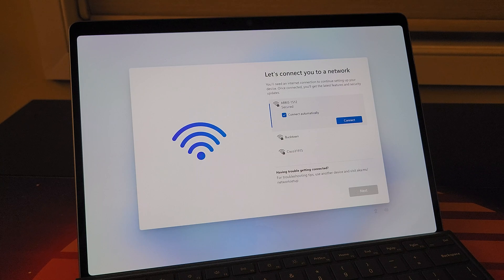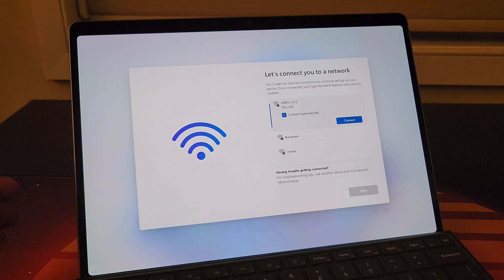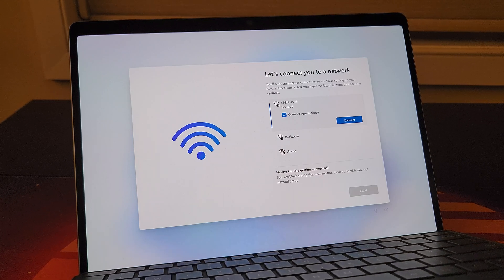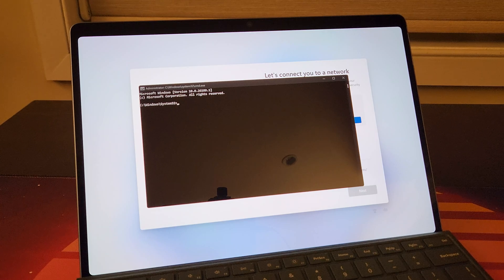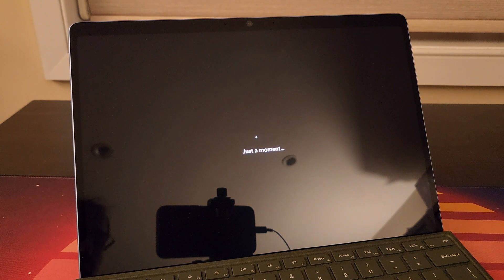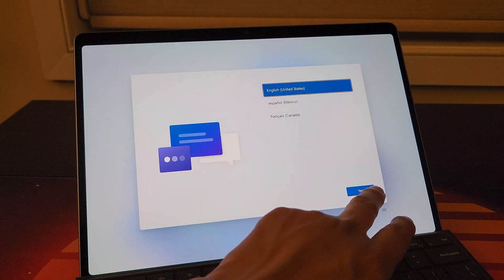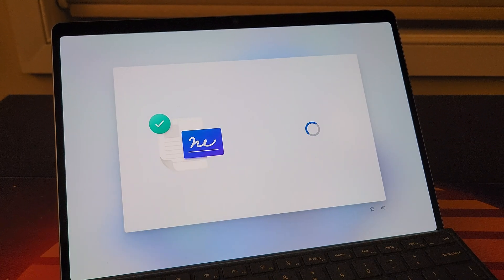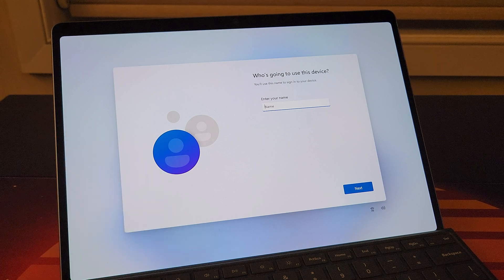How to Setup Windows 11 without a Microsoft Account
Commands used:
Shift + F10
oobe\BypassNRO

Windows 11 Home users may be hit with the requirement to create a Microsoft account, and though it may seem harmless to create one, many would prefer the option to use a local account instead. Here's a quick tip to help skip this requirement!

Let me know if you have any questions or issues with the process!